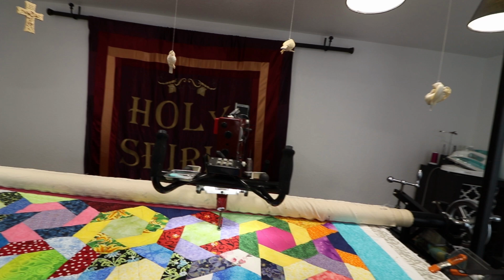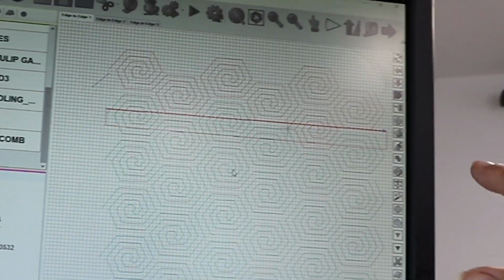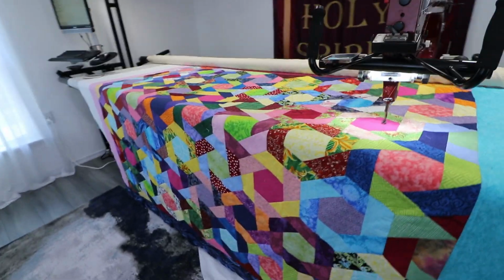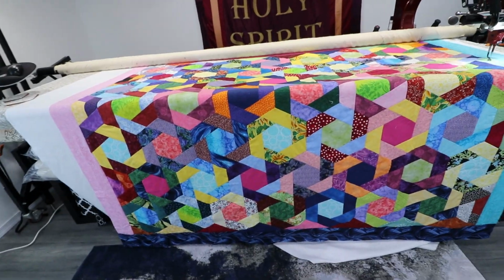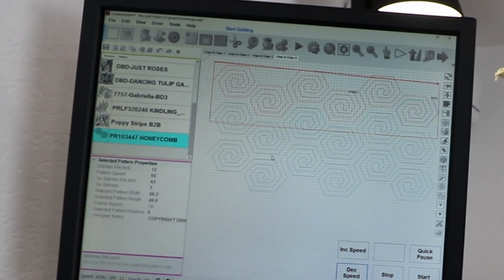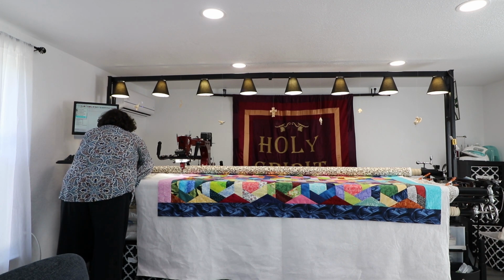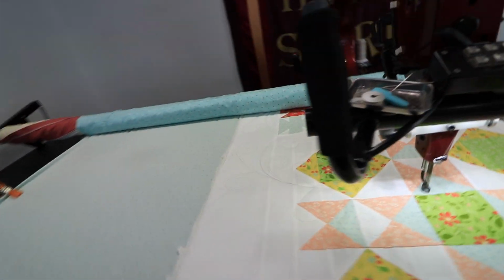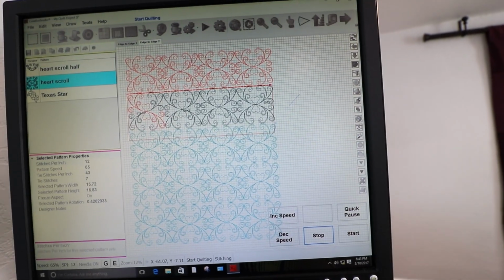Longarm Quilting Designs and Placement on a Quilt// Longarm Quilting Work Day